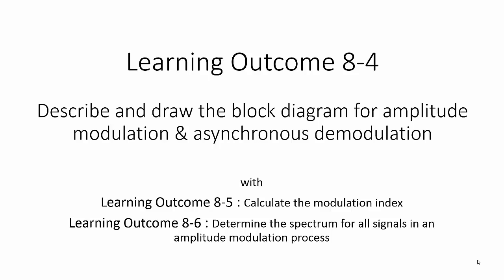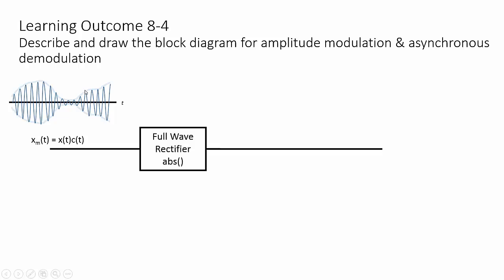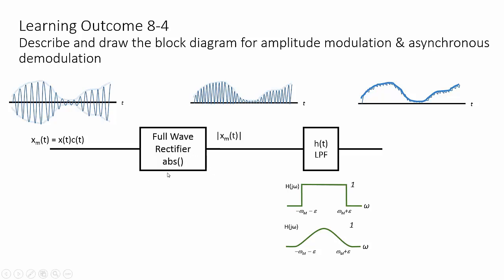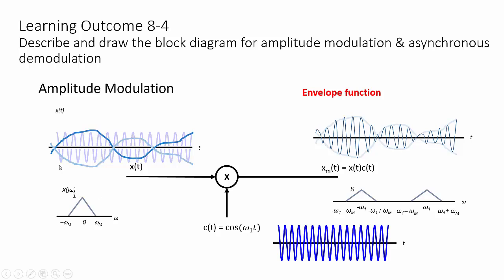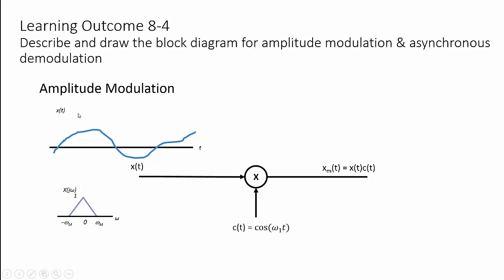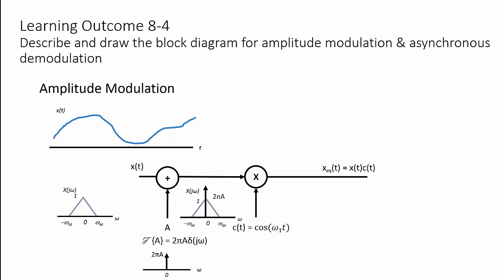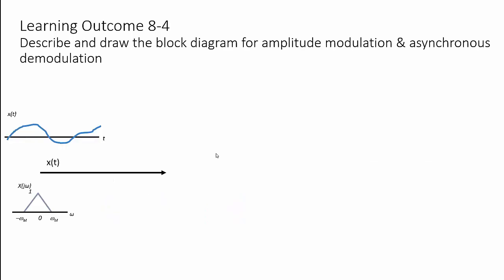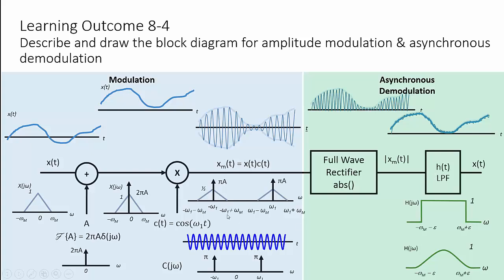LO 8-4 asynchronous demodulation